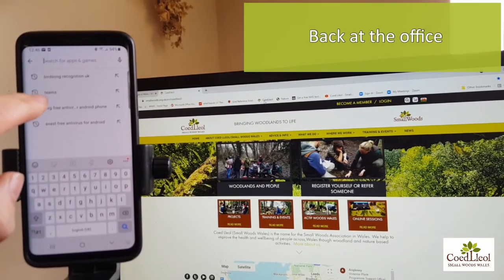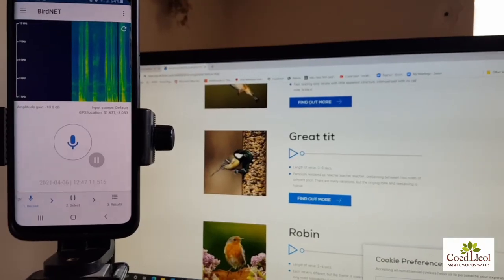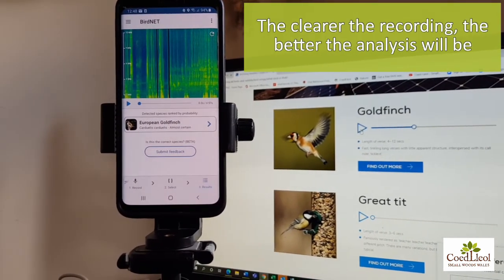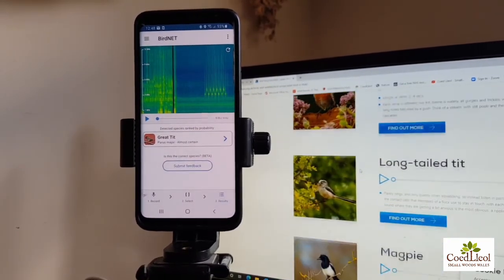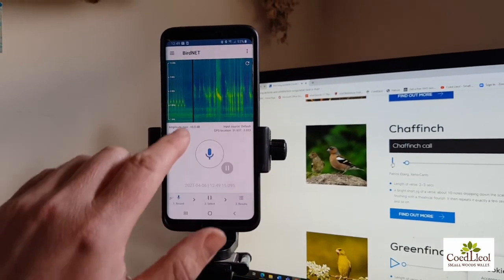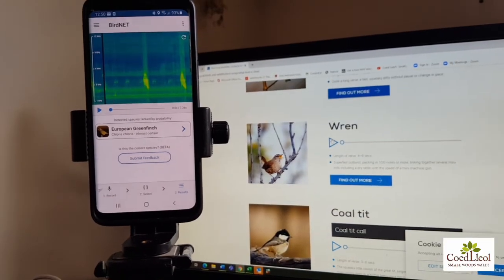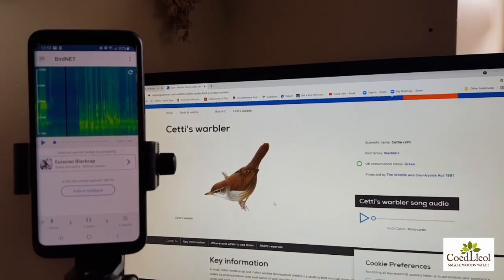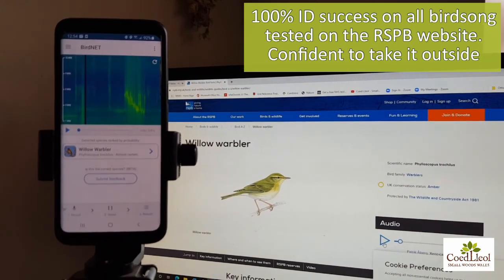Steps to Bird App-iness | Coed Lleol (Small Woods Wales)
How to use apps to identify birdsongs

Coed Lleol (Small Woods Wales) reconnects people and nature through woodland based activities across Wales.

Sut i ddefnyddio apiau i adnabod caneuon adar

Mae Coed Lleol (Small Woods Wales) yn ailgysylltu pobl a natur drwy weithgareddau sy'n seiliedig ar goetiroedd ledled Cymru. Ewch i'n gwefan i ddarganfod mwy ac i gymryd rhan

Am ragor o fideos natur, tanysgrifiwch i sianel YouTube Coed Lleol (Small Woods Wales).